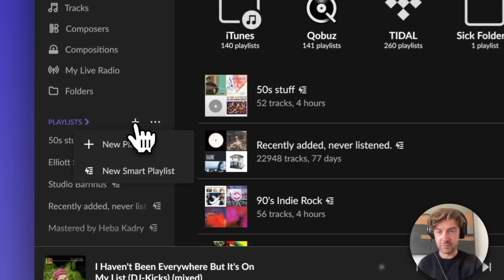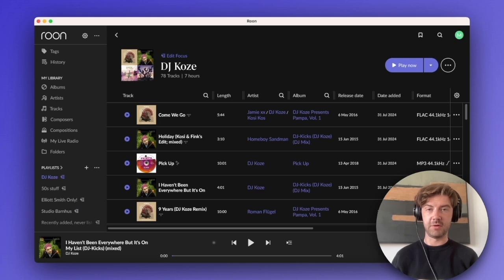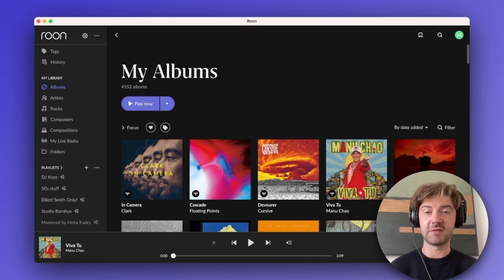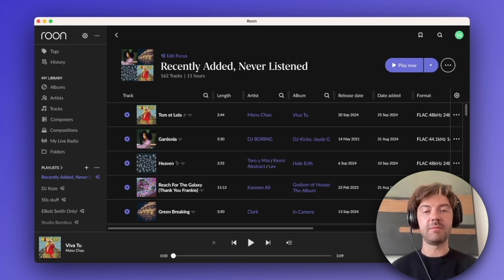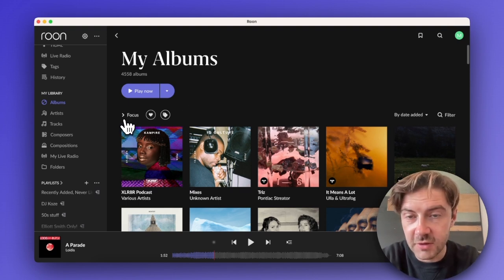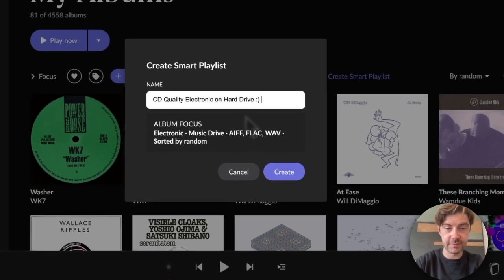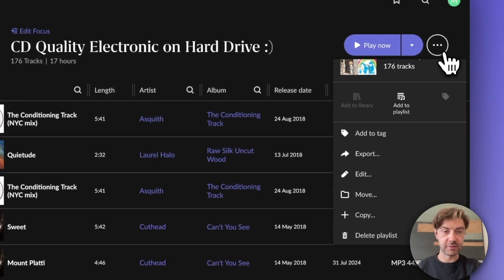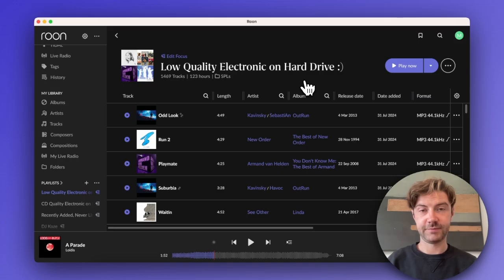Introducing Smart Playlists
Roon’s new Smart Playlists feature gives you countless ways to reawaken excitement for your music collection. Their captivating, interactive nature effortlessly draws you in, letting you create inspiring playlists that can adapt in real time as you listen or add new tracks to your collection.
Check out the blog for more info!